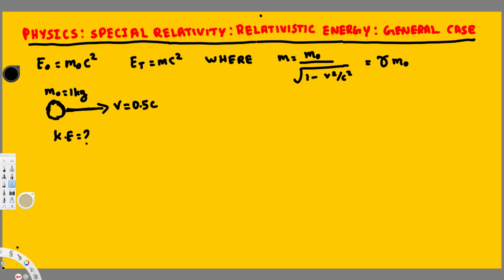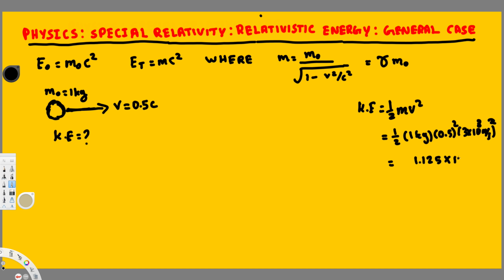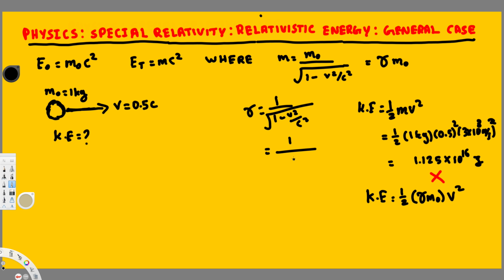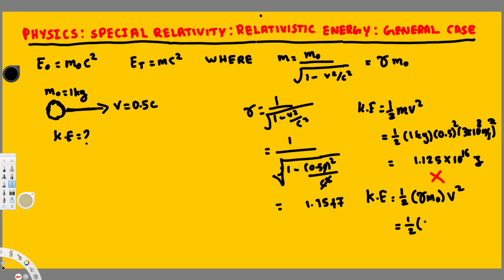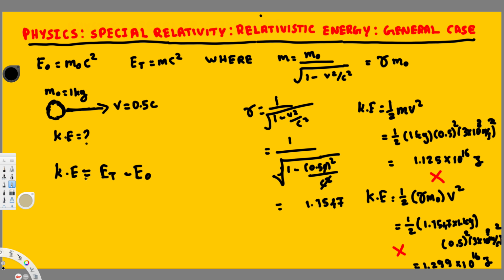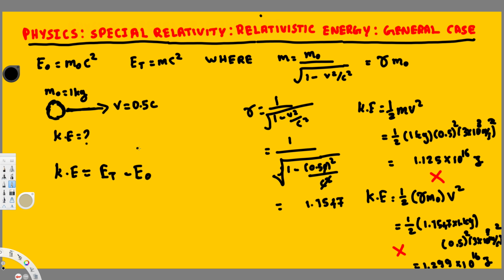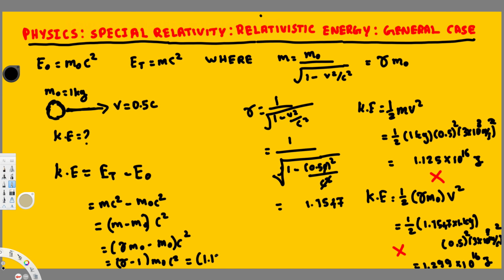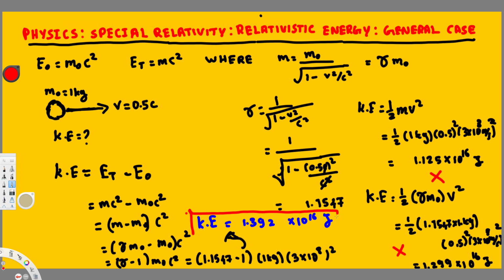Physics : Special Relativity : Relativistic Energy : A General Approach - EM Field & Photons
In this video I will show you how to find the kinetic energy of an 1kg object traveling at 0.5c (speed of light).